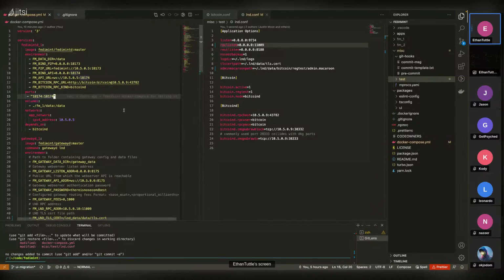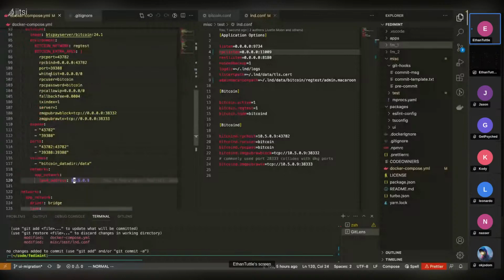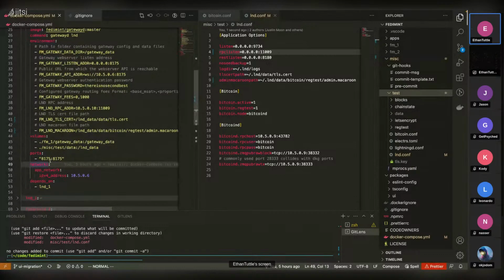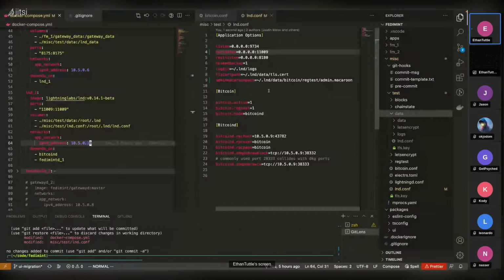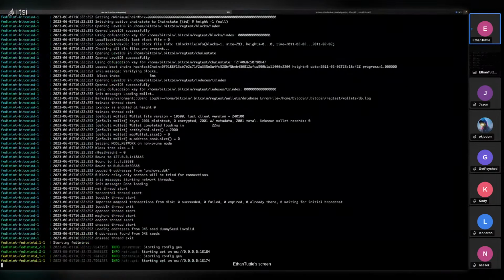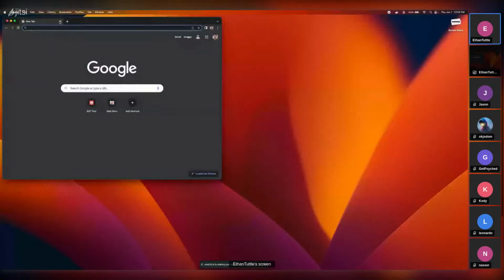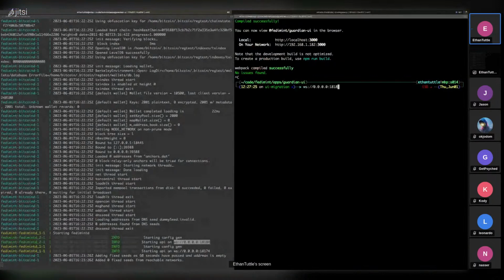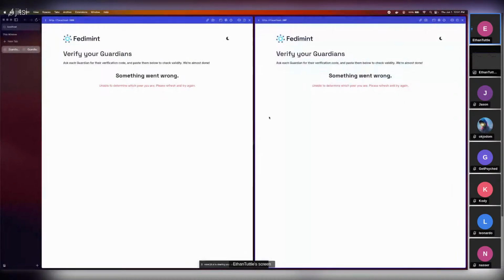Federation Setup with Docker Compose